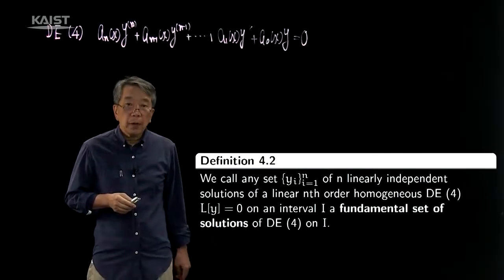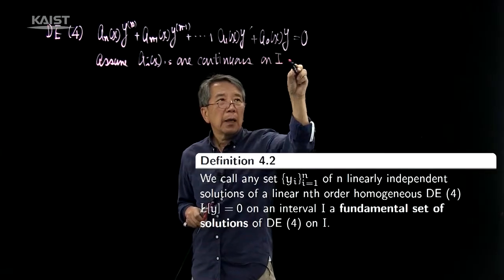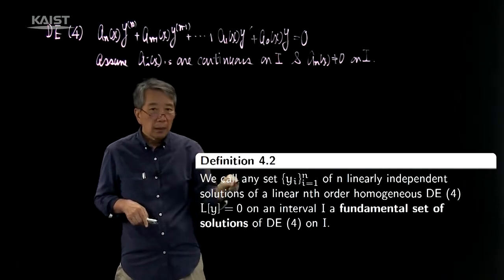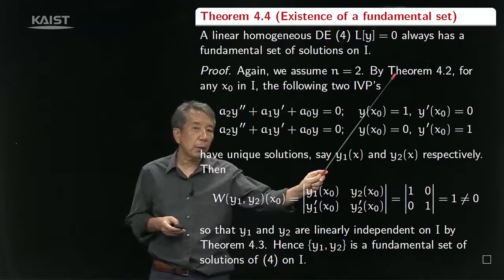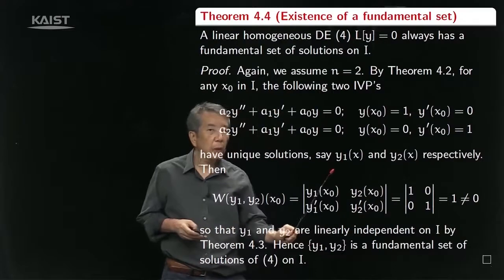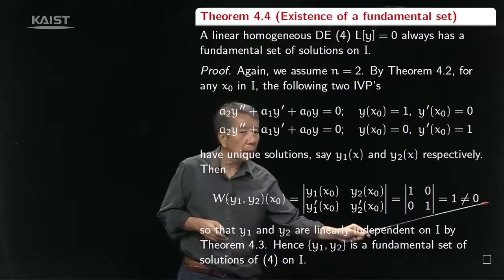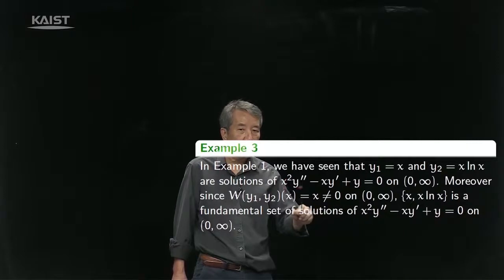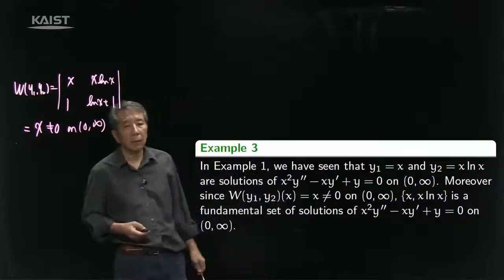6-1 Fundamental set of solutions - Introduction to Ordinary Differential Equations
Link to this course:
6-1 Fundamental set of solutions - Introduction to Ordinary Differential Equations

In this introductory course on Ordinary Differential Equations, we first provide basic terminologies on the theory of differential equations and then proceed to methods of solving various types of ordinary differential equations. We handle first order differential equations and then second order linear differential equations. We also discuss some related concrete mathematical modeling problems, which can be handled by the methods introduced in this course.

The lecture is self contained. However, if necessary, you may consult any introductory level text
on ordinary differential equations. For example, Elementary Differential Equations and Boundary Value Problems
by W. E. Boyce and R. C. DiPrima from John Wiley & Sons is a good source for further study on the subject.

The course is mainly delivered through video lectures. At the end of each module, there will be a quiz consisting of several problems related to the lecture of the week.

I heartily thankful to Coursera team who helped me lot to complete this course and last but not least I would like to say thanks to Prof. K.H.Kwon.I have learned lot thorough this course .,I have enjoyed taking this course. The topics have been divided very well in that they are not too long and hard just the right amount. The lecturer was delightful and easy to understand.

6-1 Fundamental set of solutions - Introduction to Ordinary Differential Equations